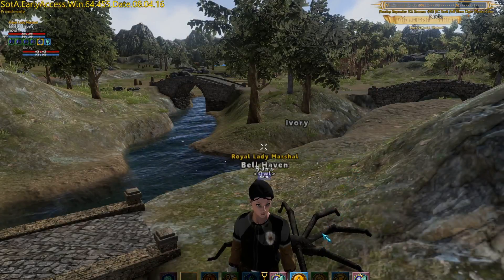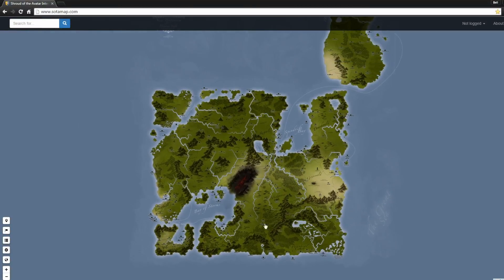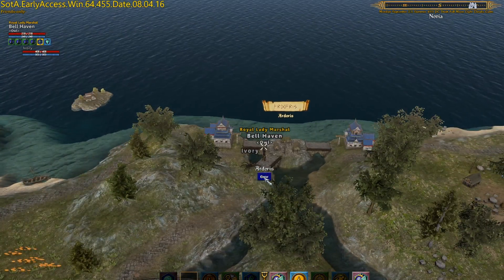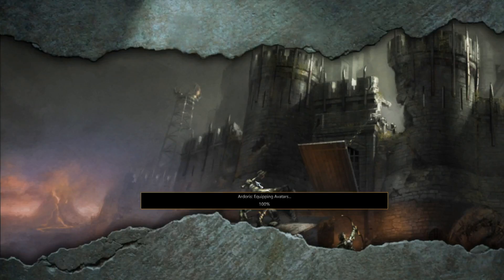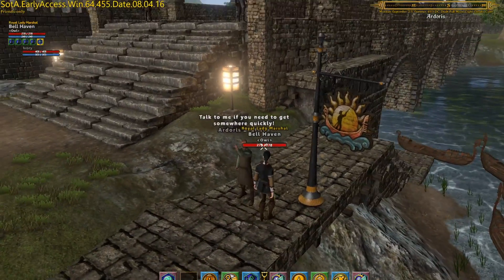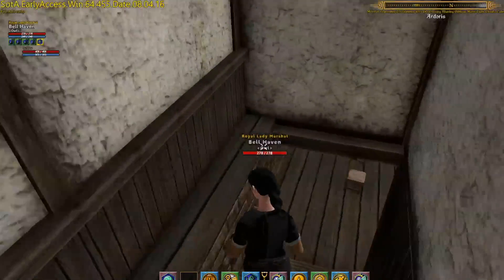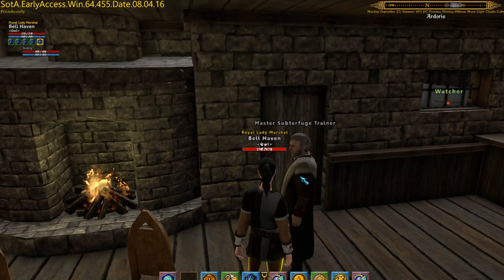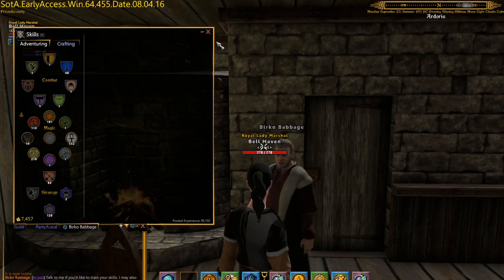SotA How to Find Birko Babbage Subterfuge Master Trainer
A Tour of How to find Birko Babbage the Subterfuge Master Trainer in Ardoris by the docks. Give love to the boatman!